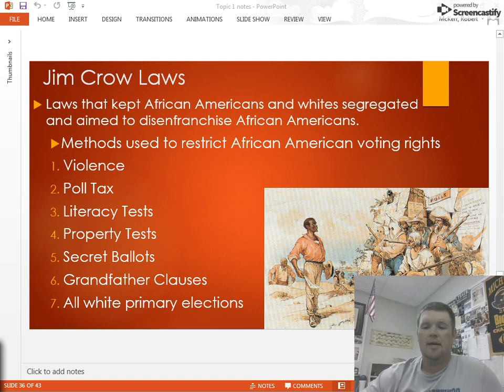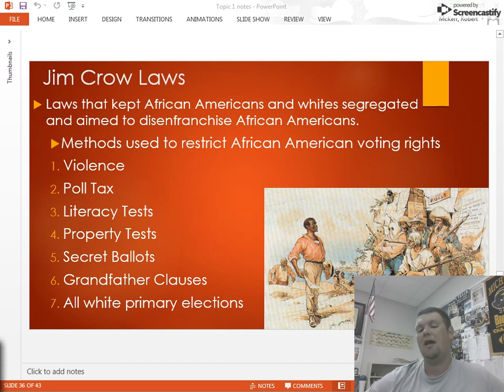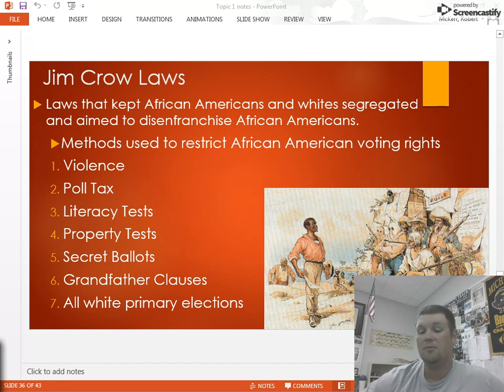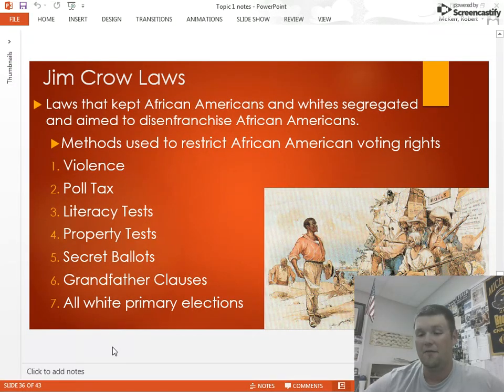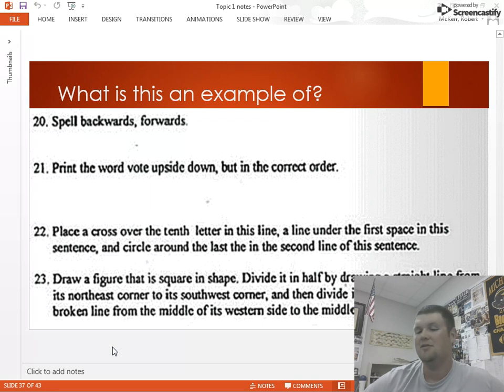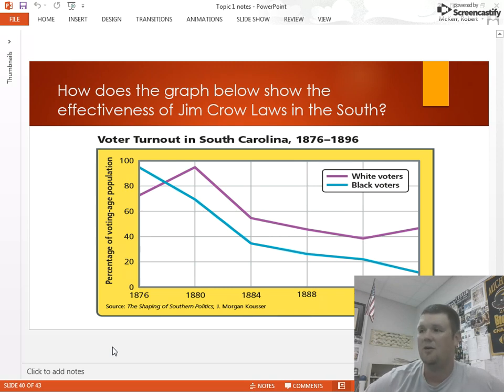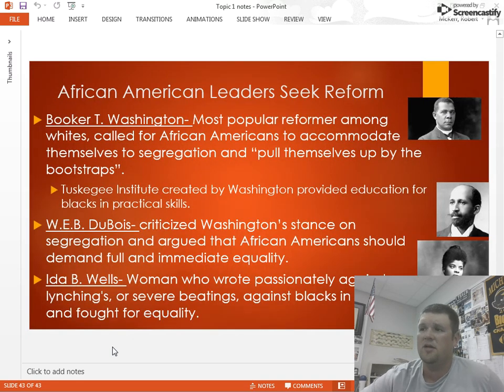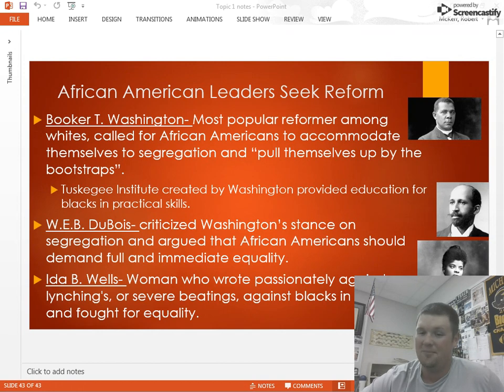Sep 17, 2018 8:43 PM